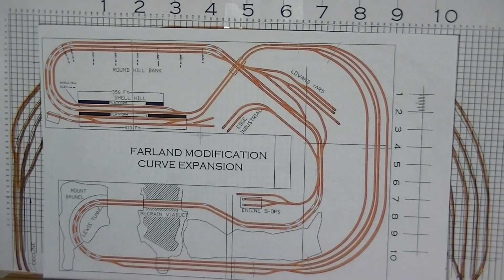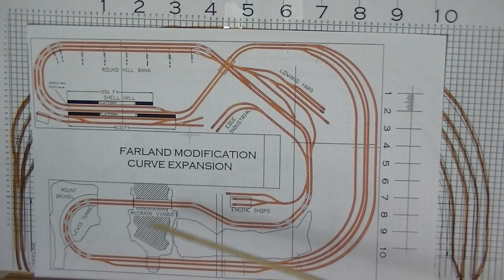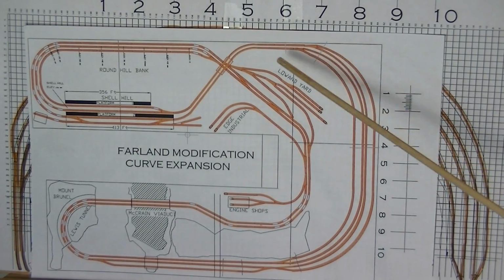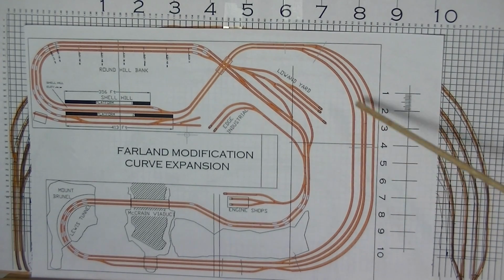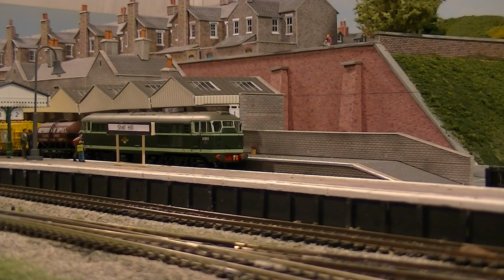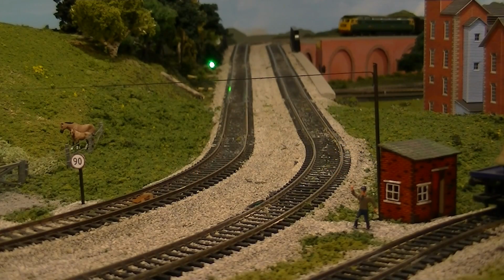Farland Howe - The Big Curve Project Part 2 - #48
Building the Big Curve Project + some other additions to the layout.